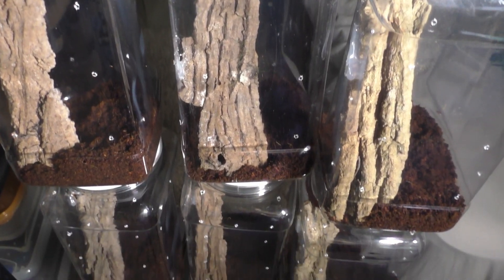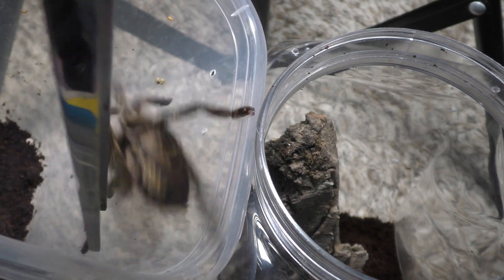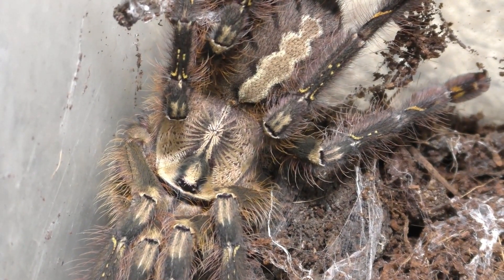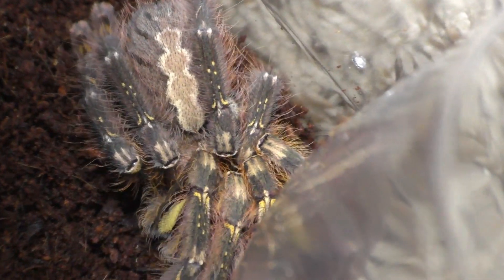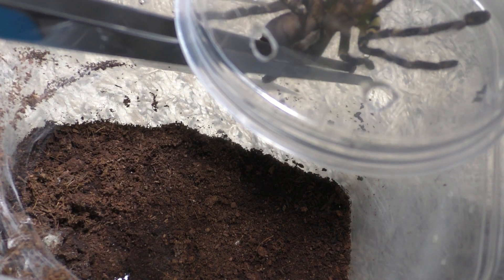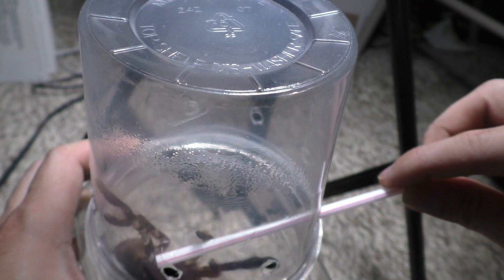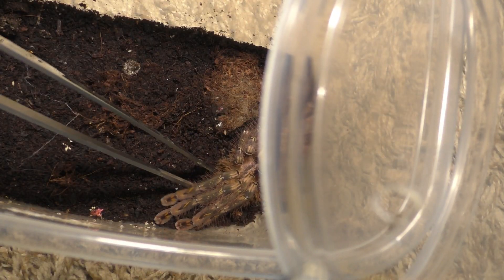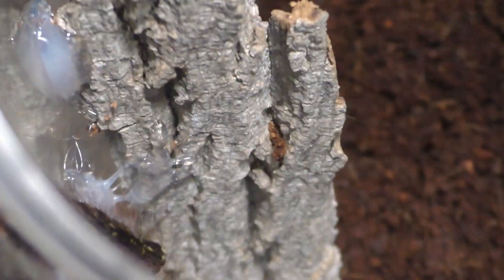POKIE TARANTULAS REHOUSE DAY!!! | Poecilotheria ornata FEMALES!!!【Tarantula Rehouse】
Let's talk about rehousing our Poecilotheria ornata females in my collection. There is a lot to do and not enough time and enclosures. So I can do all I can as of now. So let's rehouse these girls and let's talk about things!!!

Species:
Poecilotheria ornata | Fringed Ornamental Tarantula